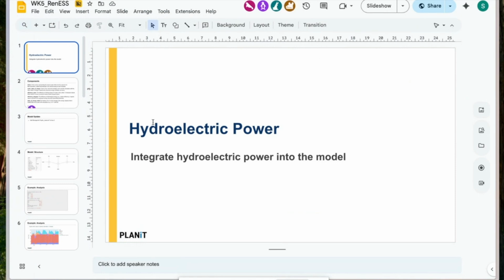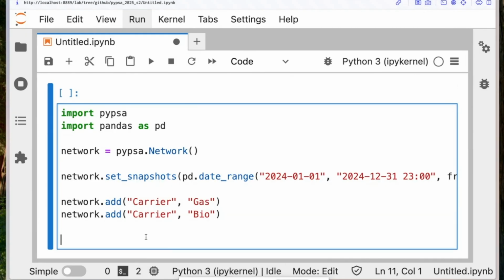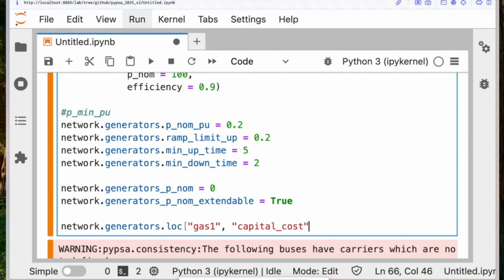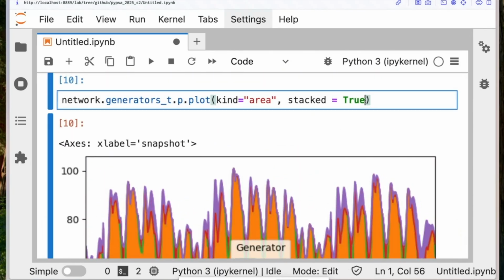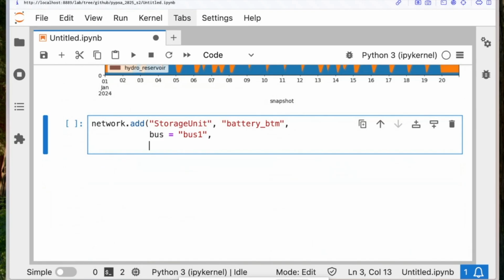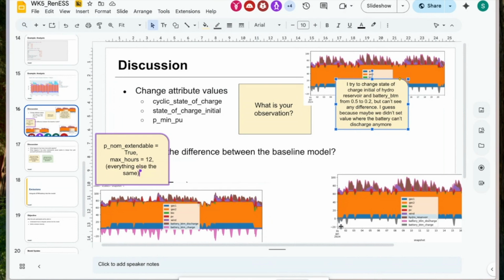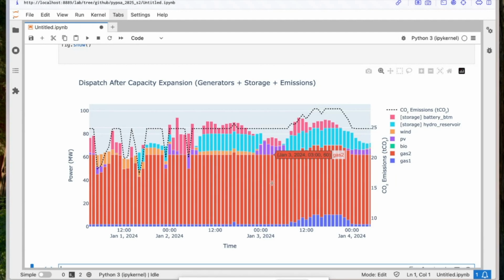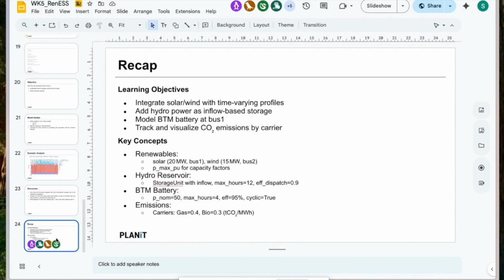S2 Day5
PLANIT-ed 2025, Semester-2 Day 5